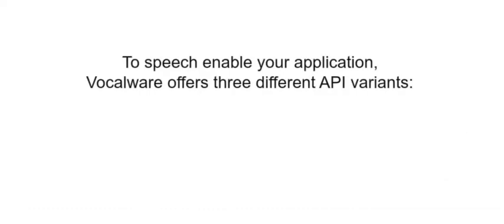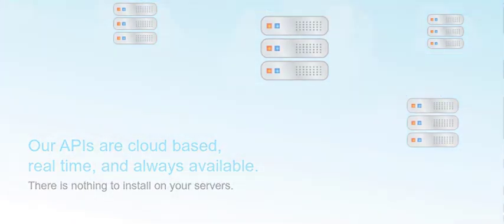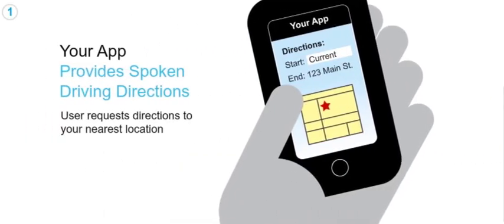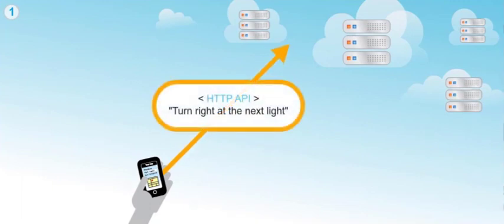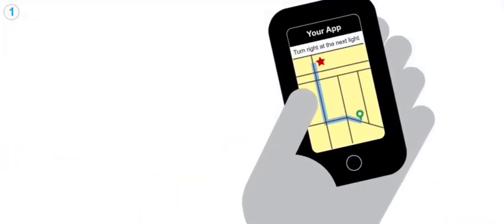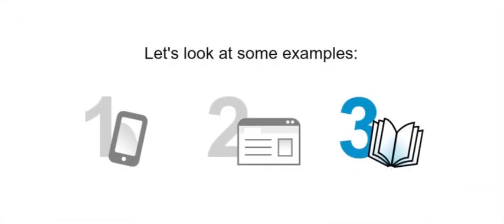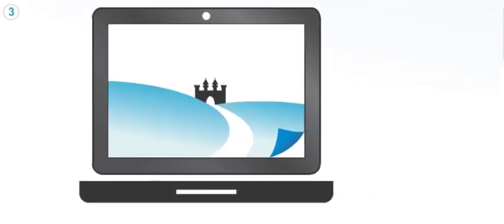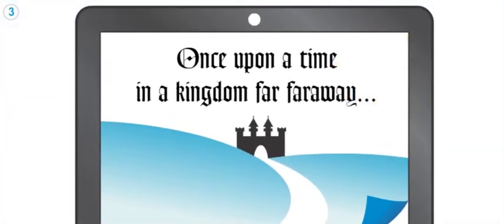Vocalware - How it works